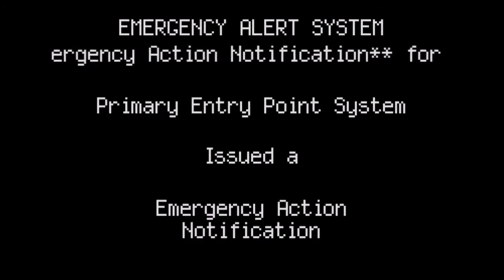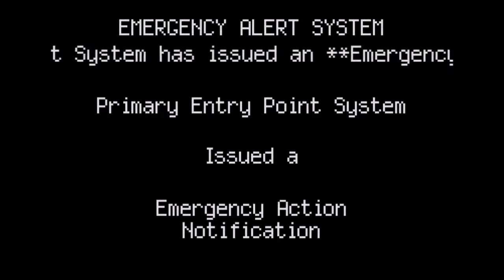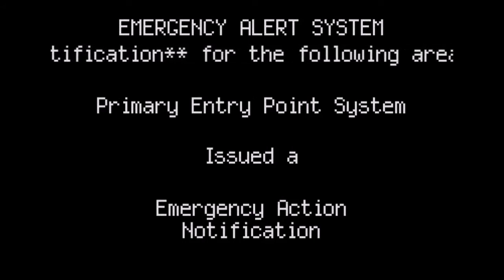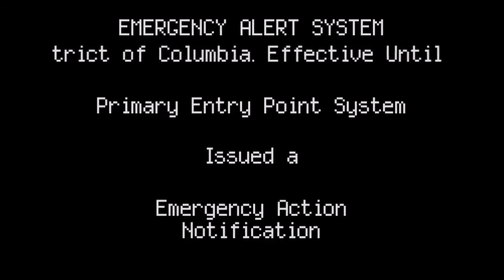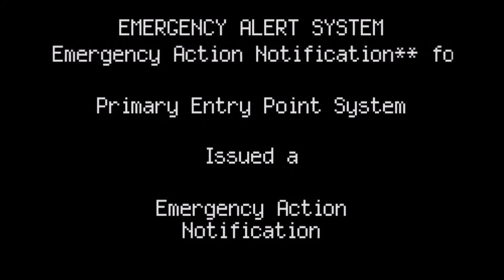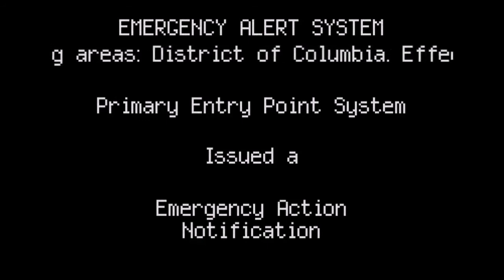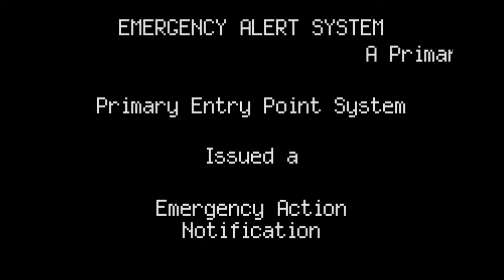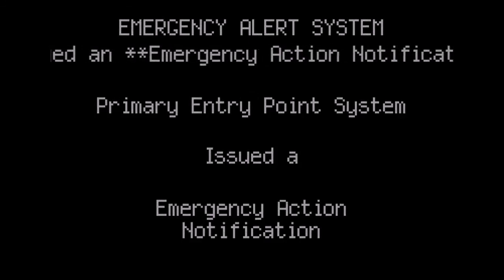World War Z EAN [EAS Mock]